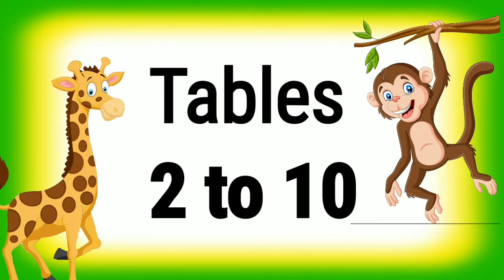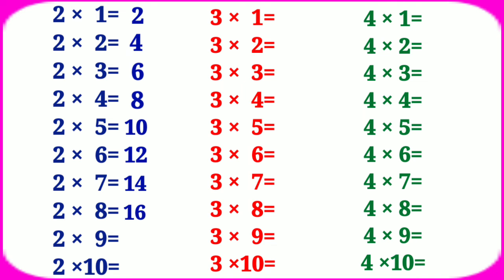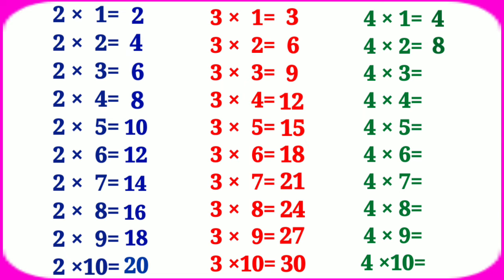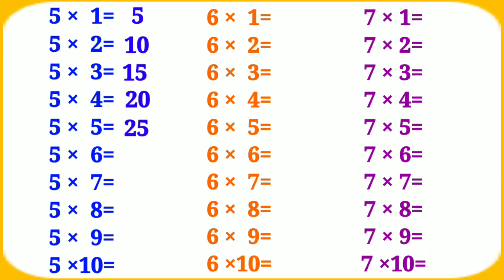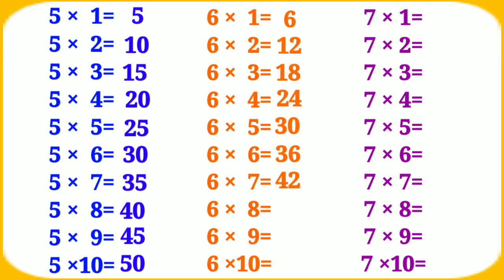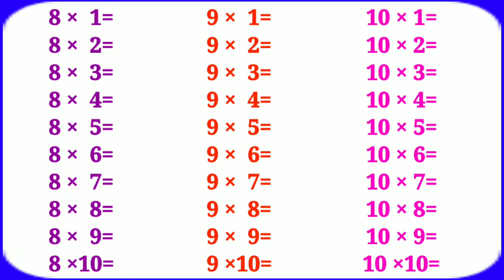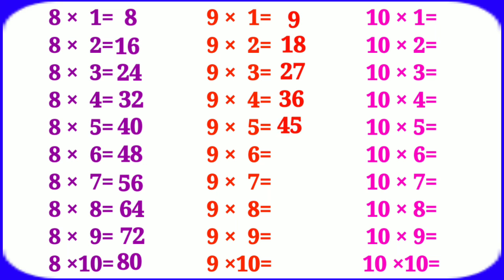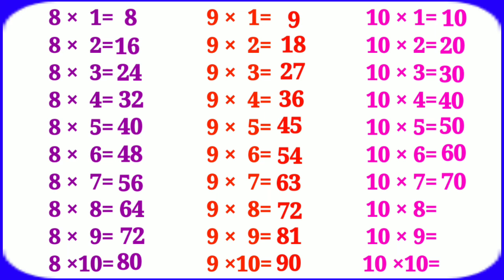2 To 10 tables | Table of 2 to 10 | 2 se 10 tak pahade # maths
multiplication tables for kids | table of 2 to 10 | learn tables for kids | meemak academy

maths,
times table made easy,
times table,
tables 2 to 10,
tables on fingers,
learn tables,